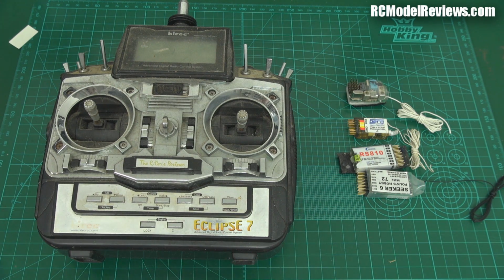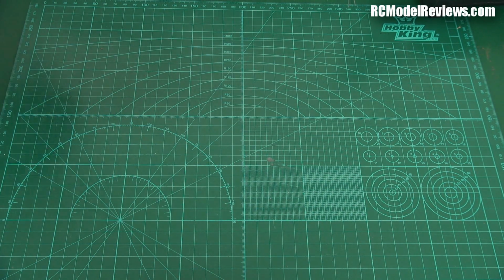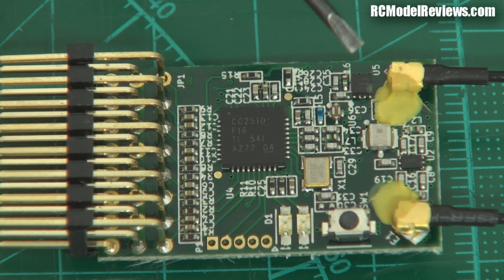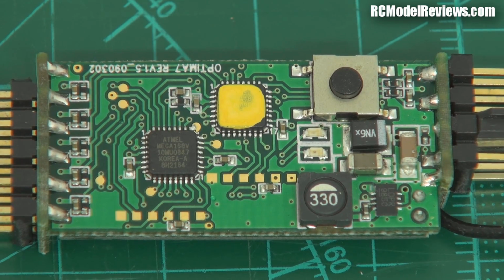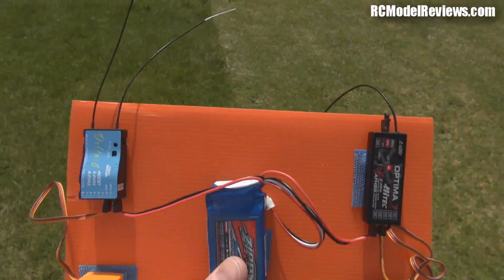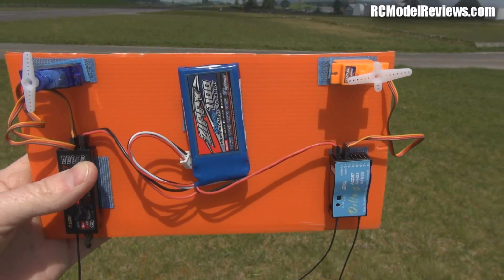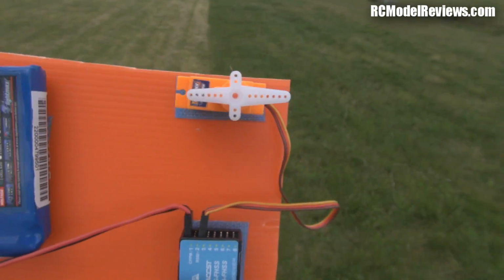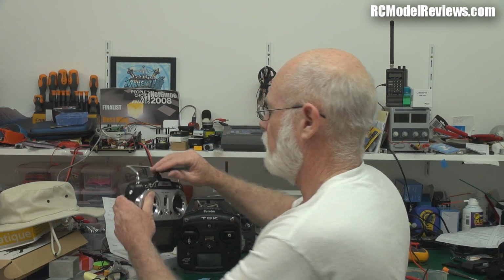FrSky Delta 8 receiver (review)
The FrSky Delta 8 receiver claims to work with Futaba S-FHSS, Hitec's AFHSS and FrSky's own ACCST 2.4GHz protocols so I decided to do a head-to head comparison between the Delta8 and the branded receivers.

Summary:

The Delta8 sure seems to offer more range than the Hitec Optima 7 receiver when used with the Flash 7 -- a whopping 25%-30% more in fact.

The Delta8 offers the same range as a genuine Futaba receiver when used with the T6K transmitter but it did seem more prone to occasional dropouts -- so I'll be checking to see if this shows up in some proper flight tests a little later.

This receiver was purchased for the normal retail price from HobbyKing.